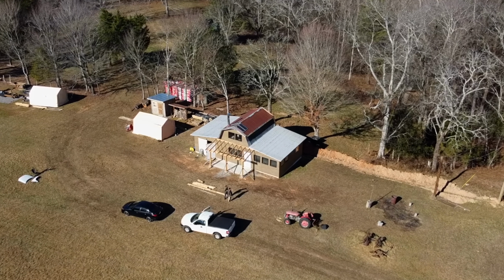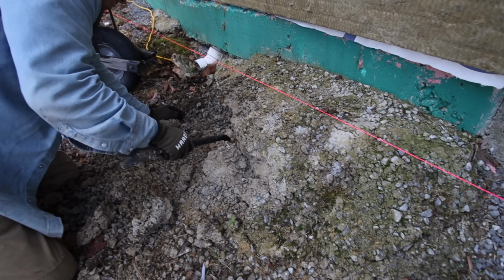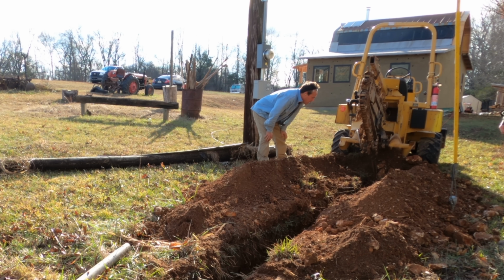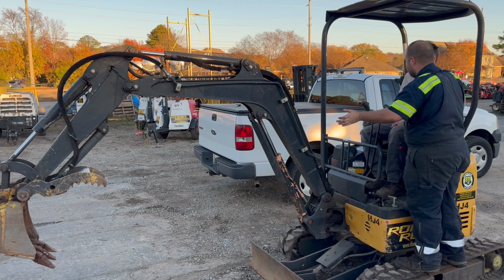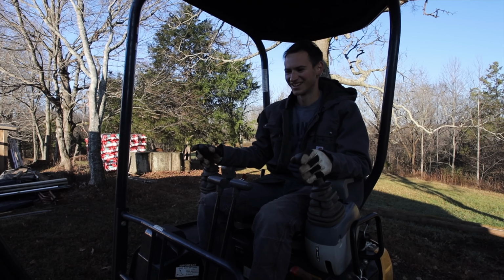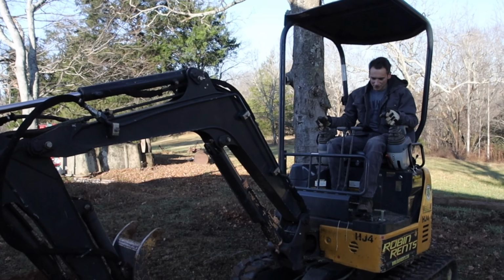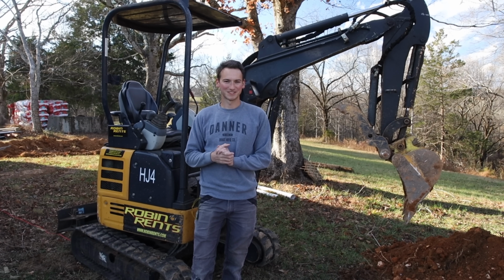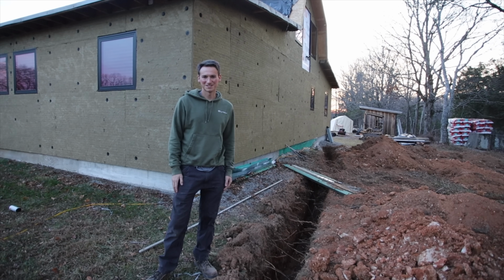Digging a 100 ft Trench for Electrical Service Conduit | Abandoned Shed to Tiny House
My Gear:
Main Camera
Timelapse Camera
Rode Mic
Lav Mic
Wireless Transmitter
Audio Recorder

Danner Cronise is a participant in the Amazon Services LLC Associates Program, an affiliate advertising program designed to provide a means for sites to earn advertising fees by advertising and linking to Amazon.com.